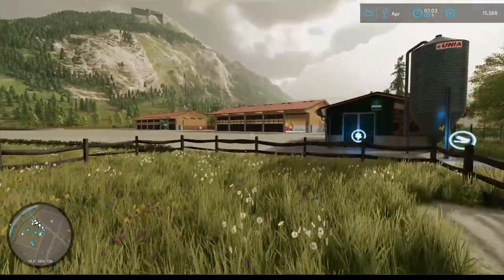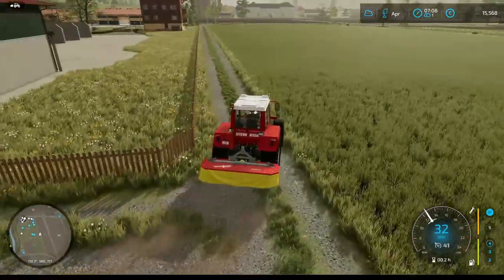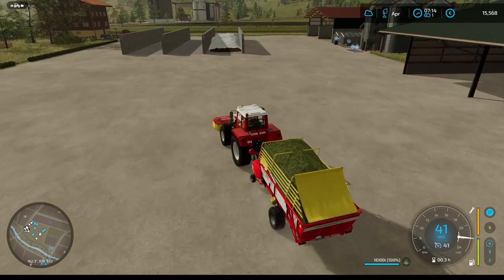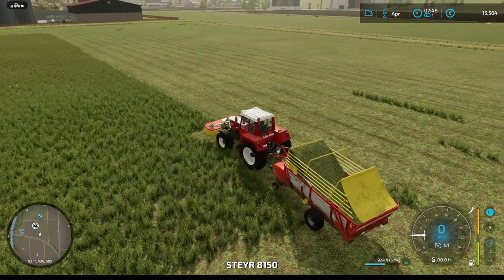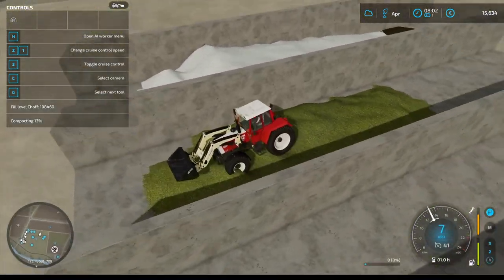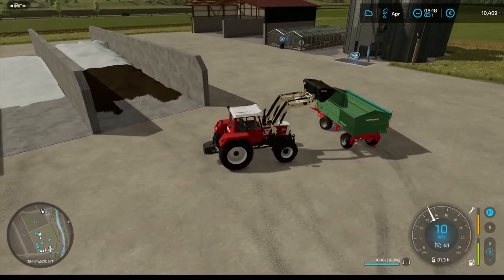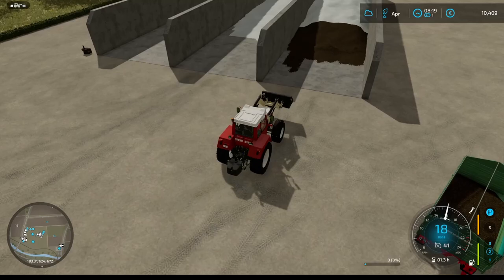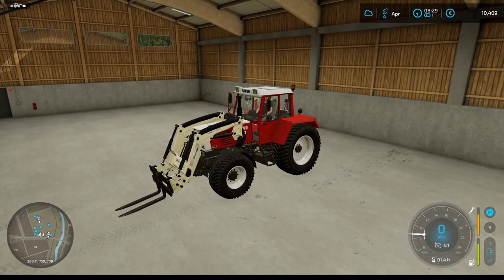Off to a start | Farming simulater 22 | Erlengrat Episode 1